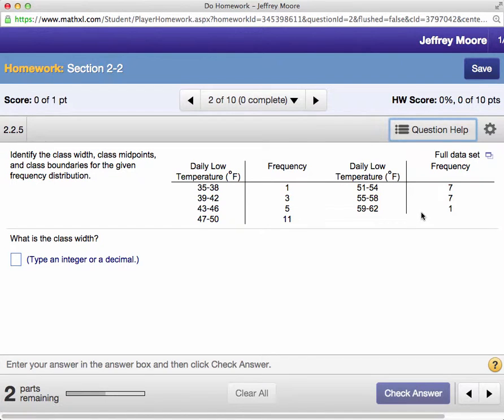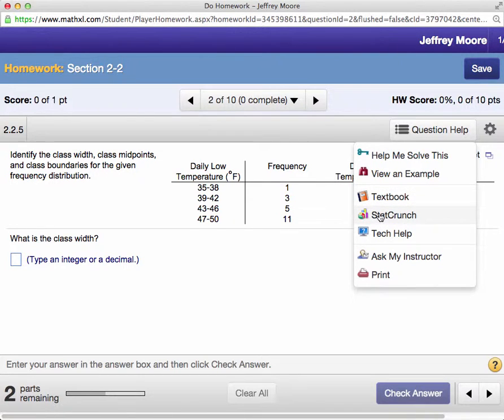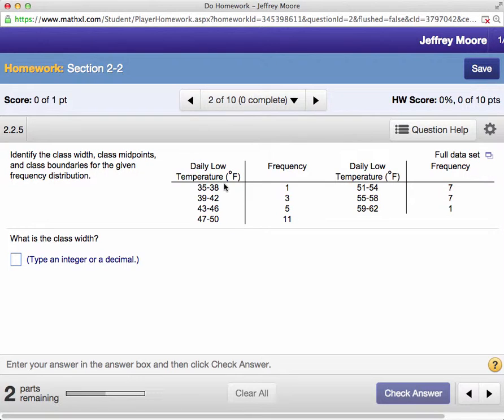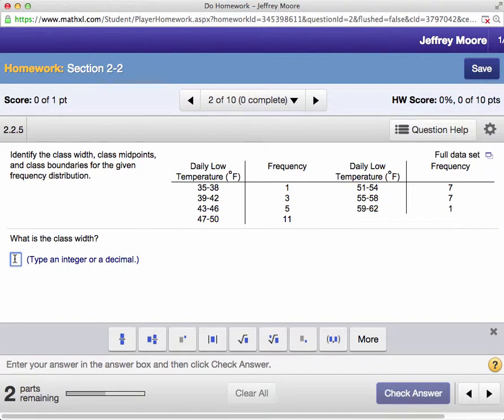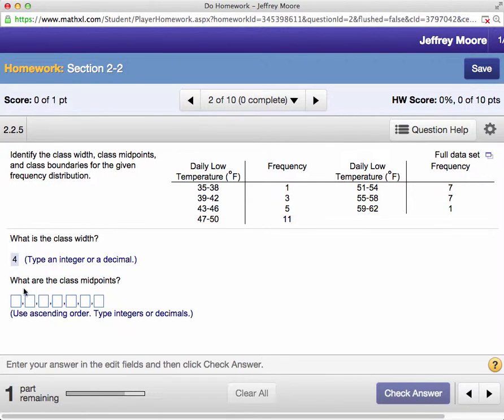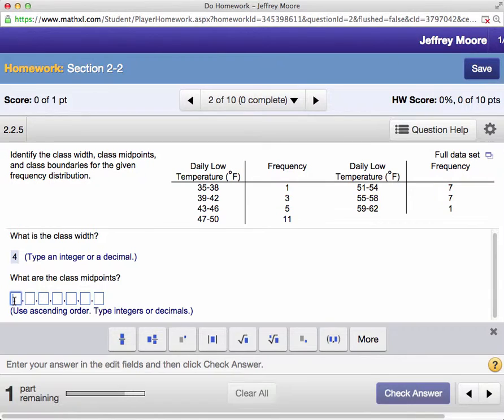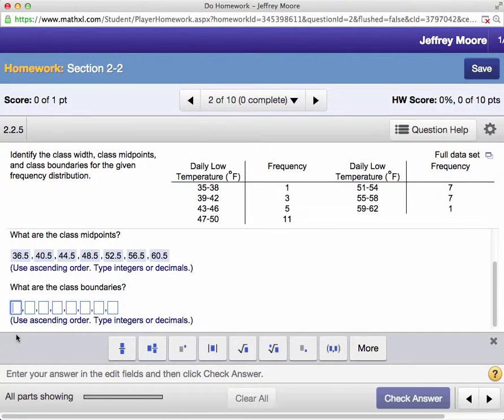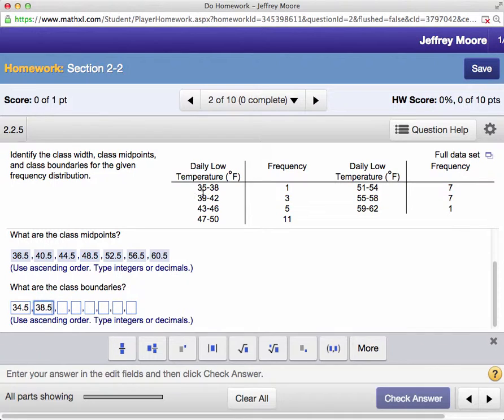Section_2_2_number_2_MMML